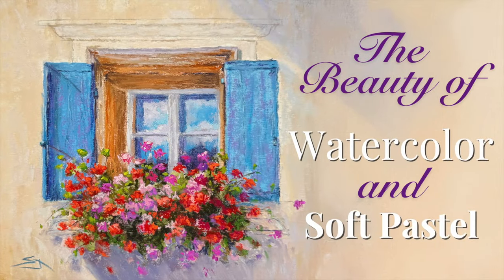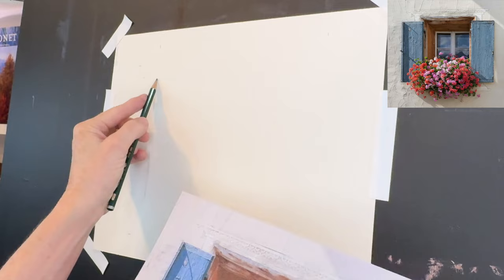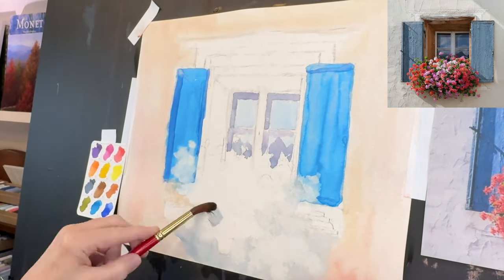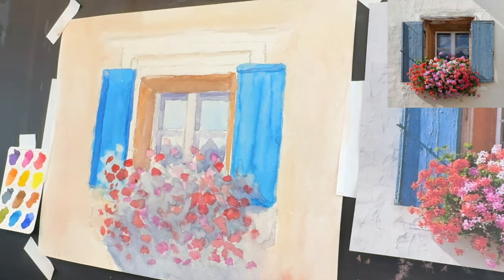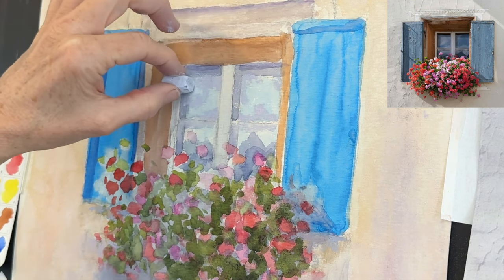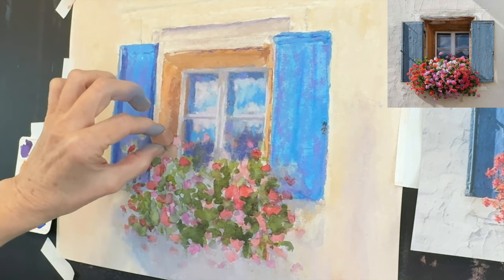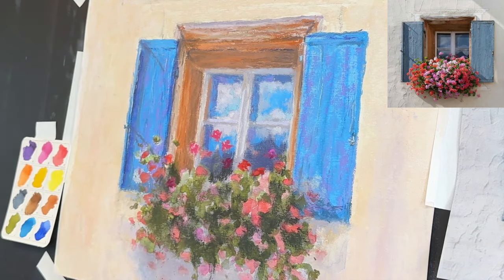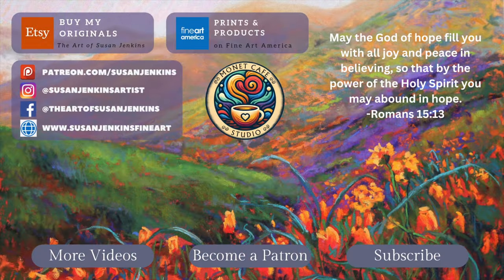Transform Your Pastel Painting With Watercolor Magic! 🎨✨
In this exciting tutorial, I’m unveiling a game-changing technique that combines the luminosity of watercolor with the rich texture of soft pastels. This unique approach will take your paintings to the next level, creating vibrant, light-filled pieces you’ll love. 🎨✨

In this lesson, we’ll paint a beautiful sunlit window, and I’ll show you how starting with watercolor sets the perfect foundation for capturing that glowing light and maintaining the brightness in your final piece. From layering techniques to blending seamlessly, I’ll guide you step-by-step to help you master this stunning combination.

Whether you’re a beginner looking to explore new methods or a seasoned artist searching for fresh inspiration, this tutorial is one you don’t want to miss. 🌞

Grab your watercolors, soft pastels, and let’s create something luminous together!

🎨 Products Used: As I always say, "Use what you have". Many of these products can be substituted with other brands